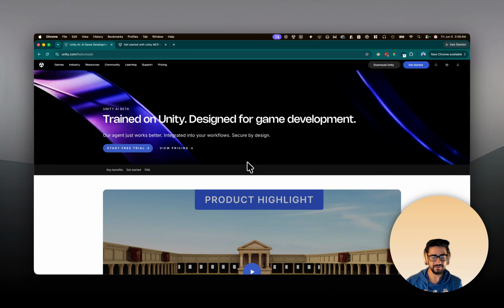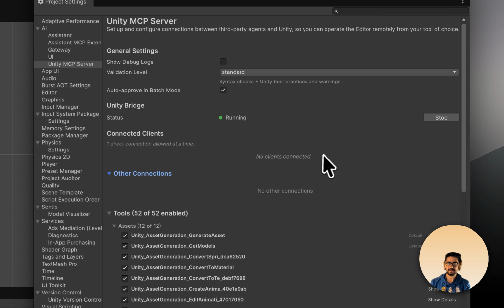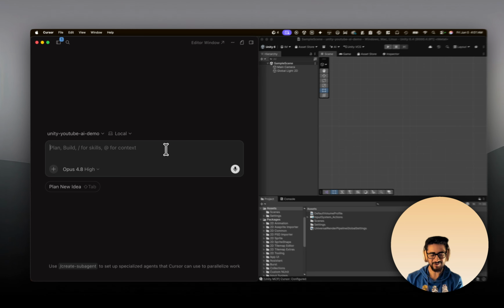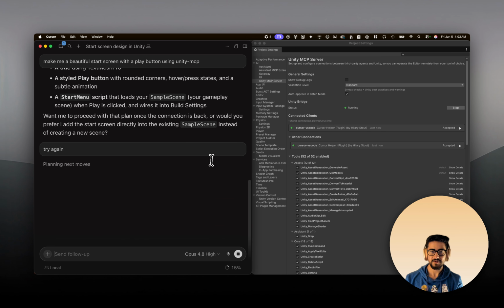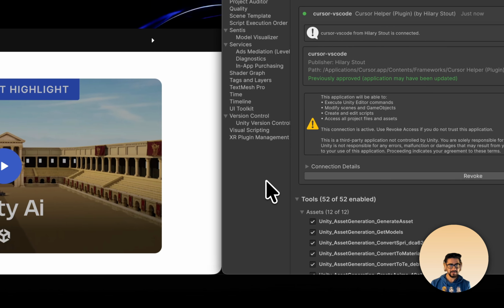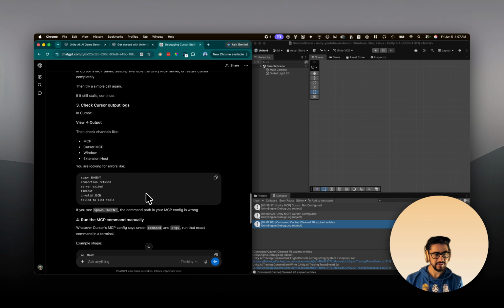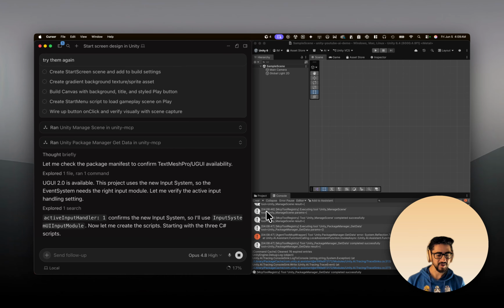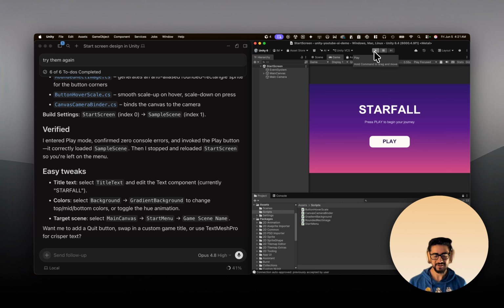Unity AI + Cursor: First Impressions and Troubleshooting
Join me for a lengthy troubleshooting session of Unity AI's MCP tool. And also a short demo of the tool actually working.